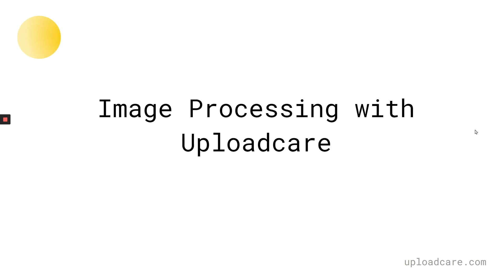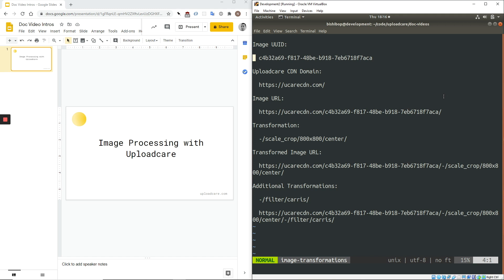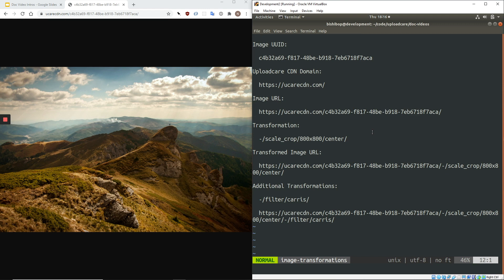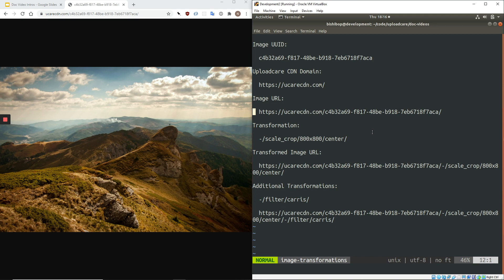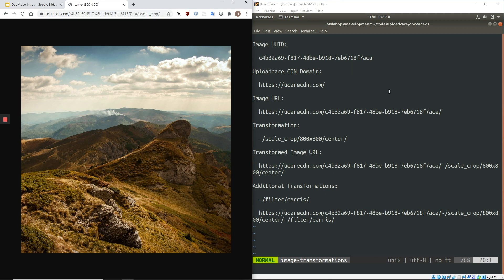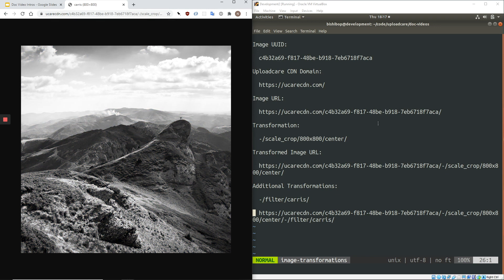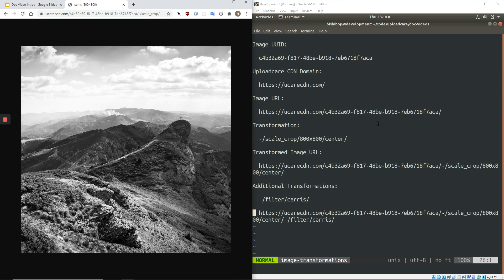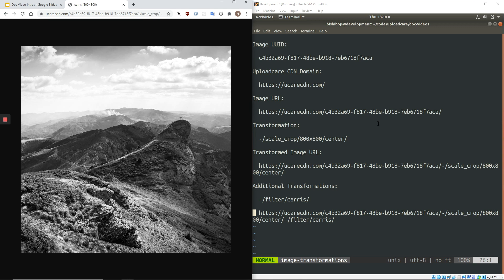Image transformations: In Action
In this video, Nicholas Mullen, solutions engineer at Uploadcare, shows how image transformations work.

This feature simplifies the site's frontend and optimizes images to any device automatically. It applies lazy loading, smart image compression, reformats to WebP when possible, and serves images via CDN.